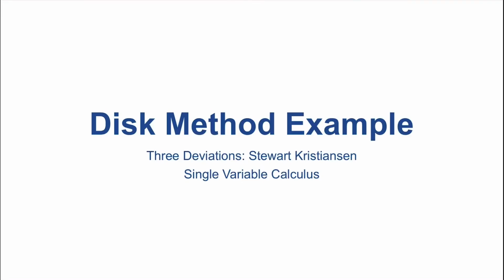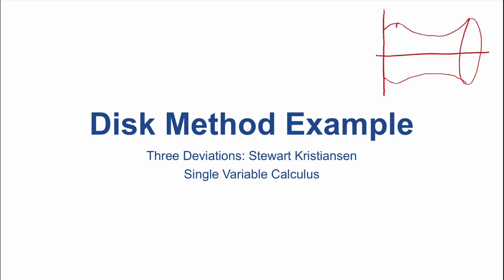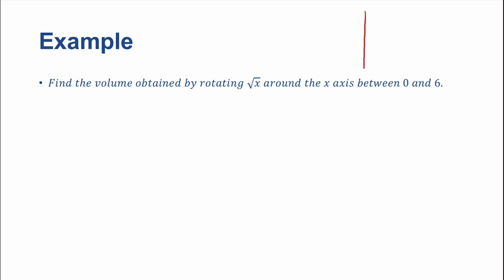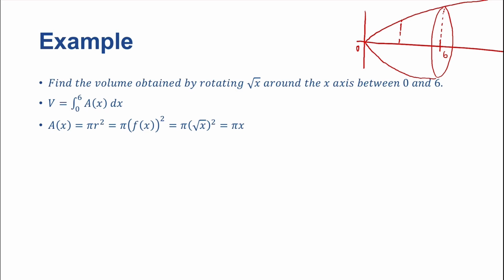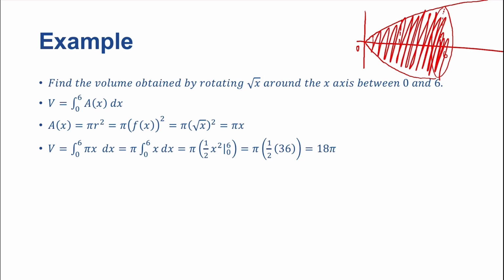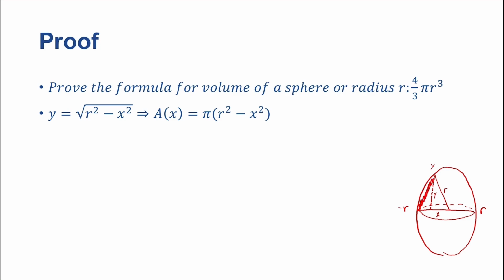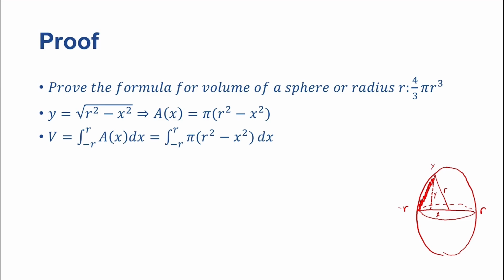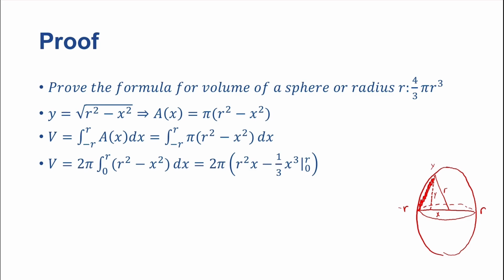Disk Method Example (SC-62)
In this video we look into a problem and a proof with the disk method in integral calculus.

Lecture: Disk Method Example (62)
Course: Single Variable Calculus
Unit: Applications of Integration